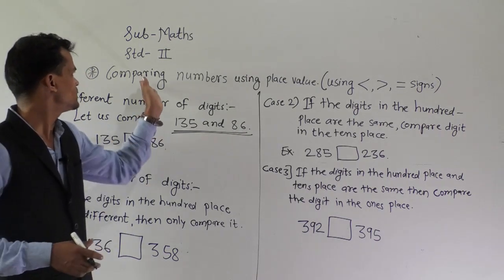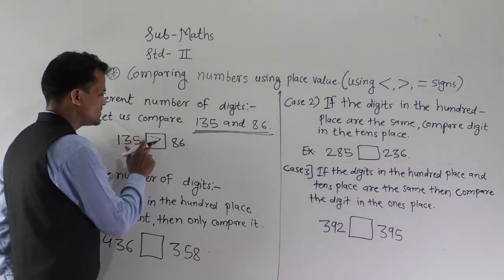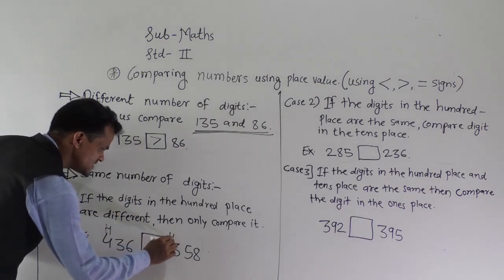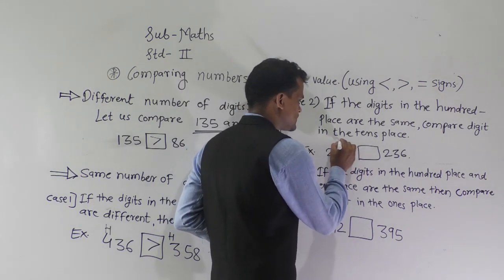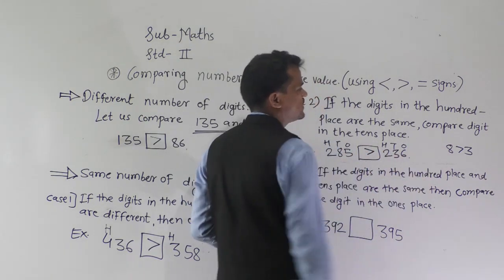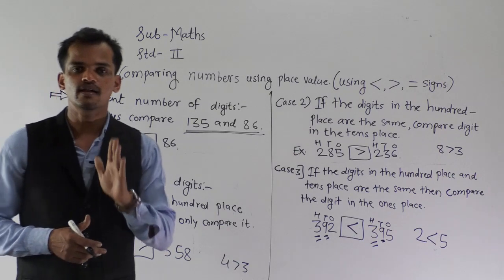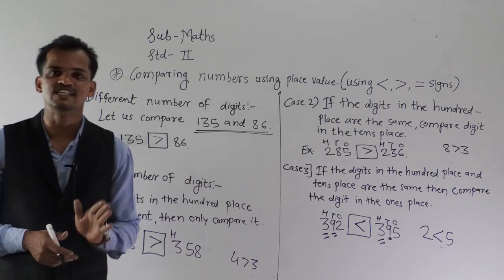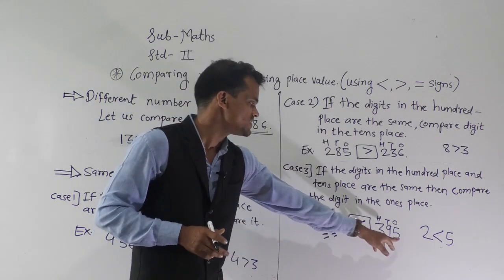compare 3 digit no